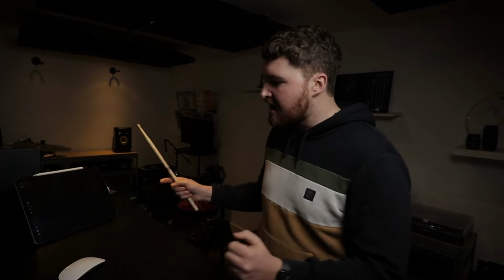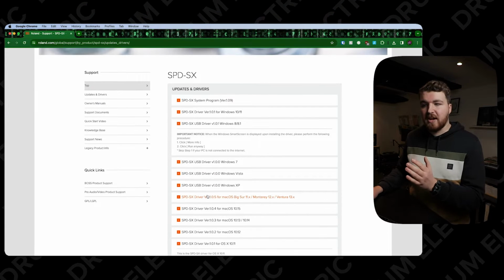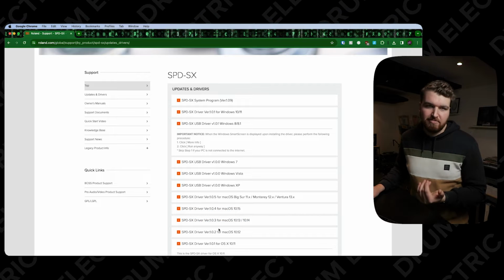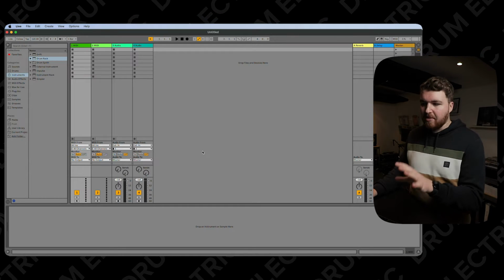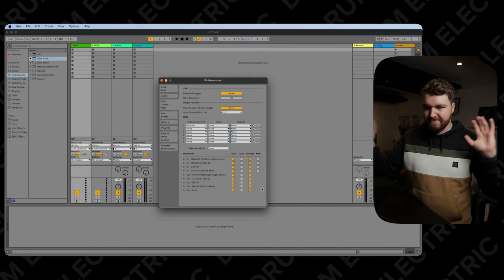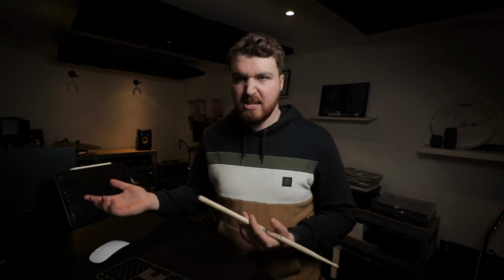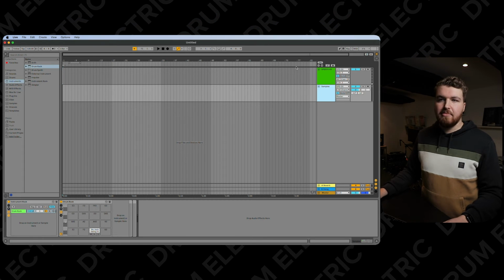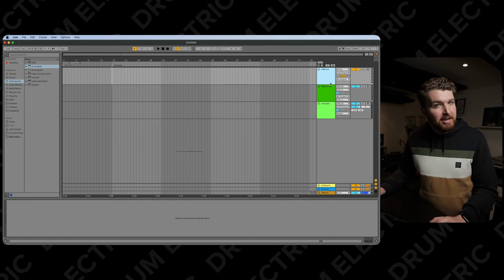How to Trigger Videos from the SPD-SX (or Any MIDI Device)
I've always wanted a way to trigger videos like I do samples on the SPD-SX, so I figured out how! Here's how to trigger videos from any MIDI device (although I'm using the Roland SPD-SX here) and also how to automate it to change back to triggering samples without the video!

Timestamps:
00:00 - Intro
00:48 - Download the SPD-SX Driver
01:20 - Setup the SPD-SX for MIDI
01:41 - Create the Patches on the SPD-SX
02:51 - A MIDI Tip!
03:16 - Remember the Patch Number
03:39 - Setting Up Ableton
05:27 - Setting Up QLab
06:10 - SPD-SX Patch Change

Book a 1-on-1 with me!

10x7, 12x8, 14x12, 20x16, 14x5.5 Aluminium snare.

10x8, 12x9, 14x15, 16x15, 22x18, 14x5.5 Aluminum Snare

Meinl Cymbals L to R:
15" Byzance Jazz Thin Hats
18" Traditional Crash
20" Byzance Extra Dry Medium Ride
22” Sand Crash Ride
20" Byzance Trash Crash